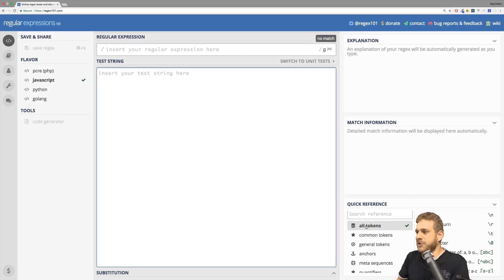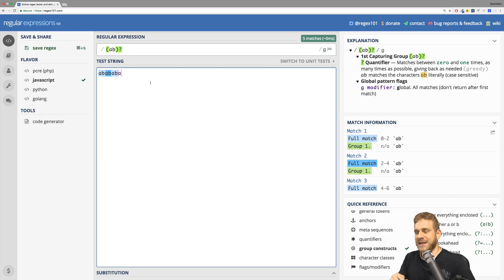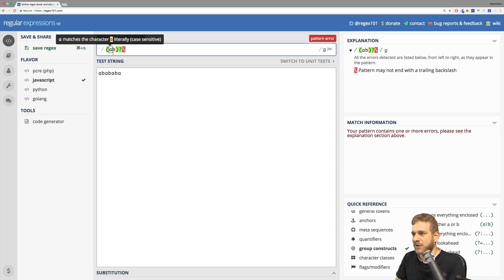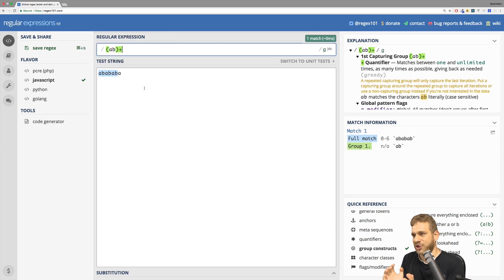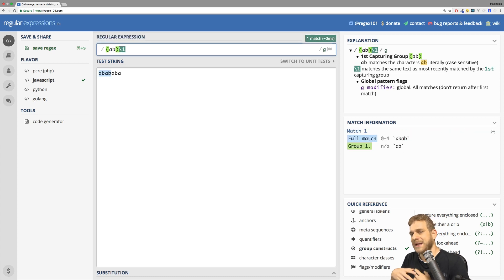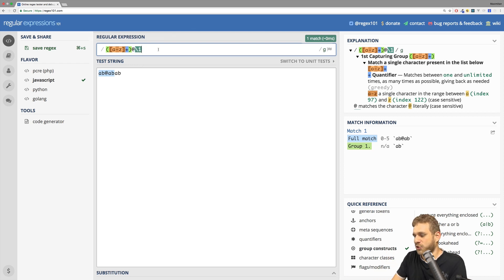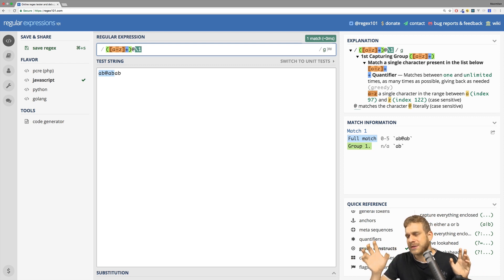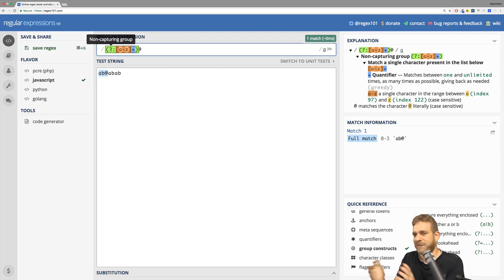Grouping | REGEX DEMYSTIFIED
Groups and Positive Lookaheads - Never heard about that? Then it's time to find out more about these features in this video of the RegEx mini-series!